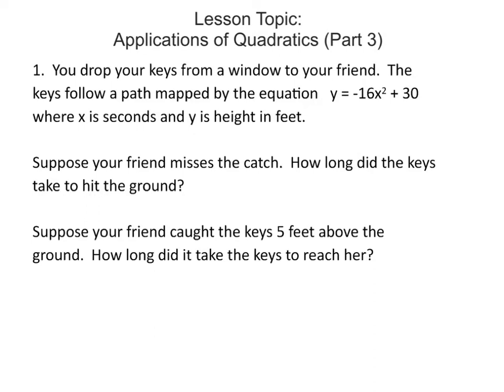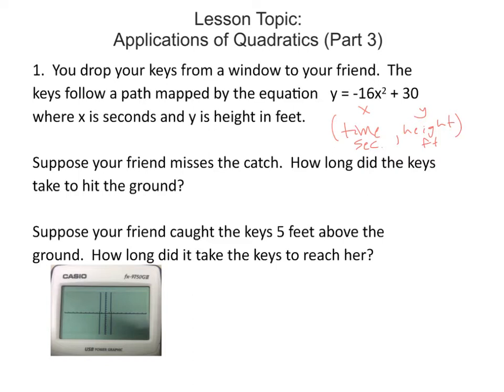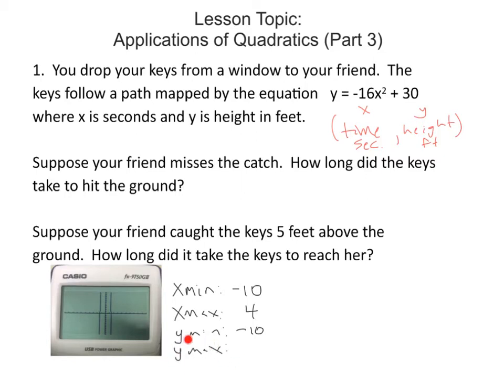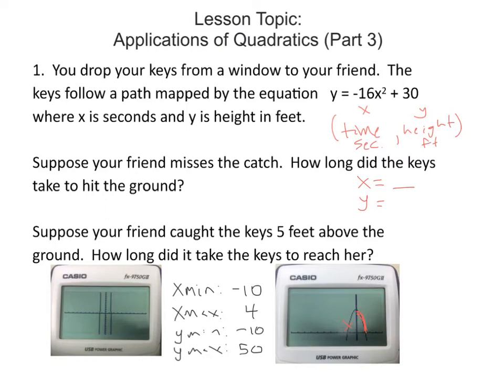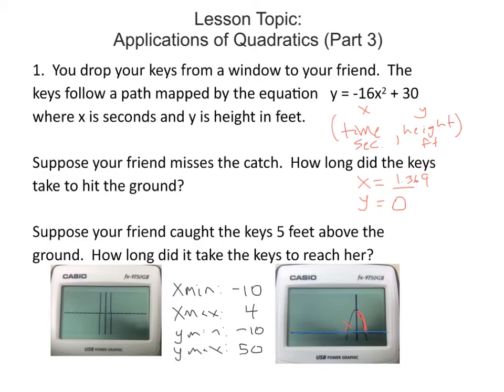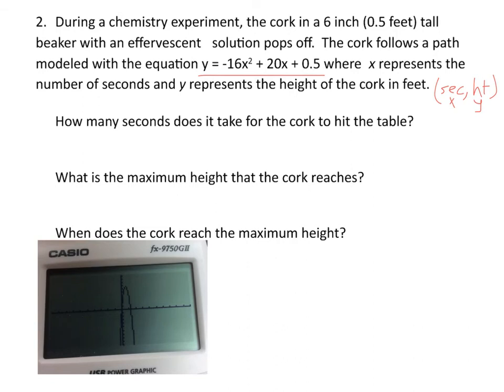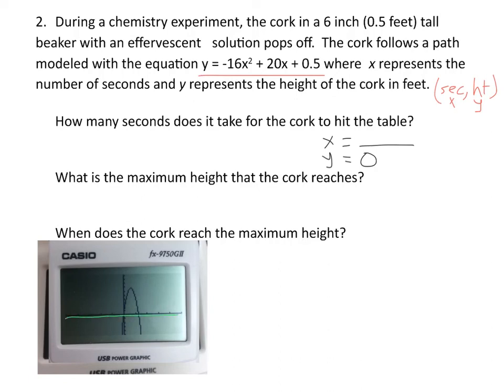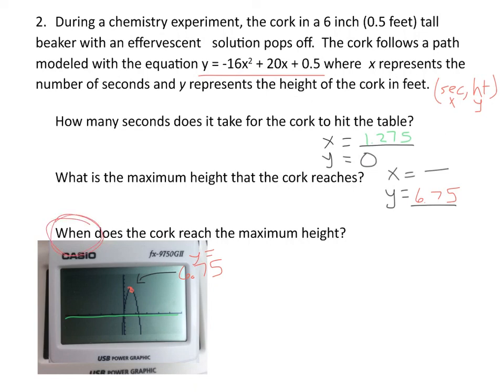Applications of Quadratics (Part 3)